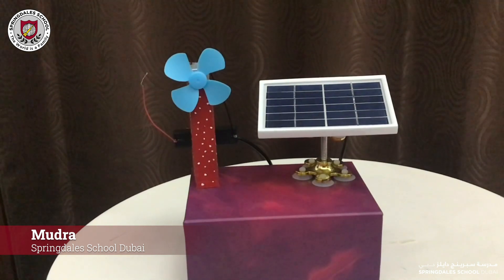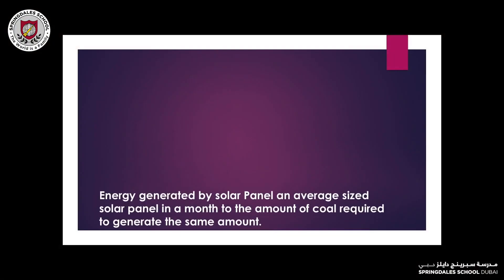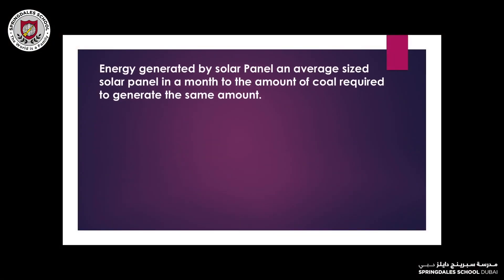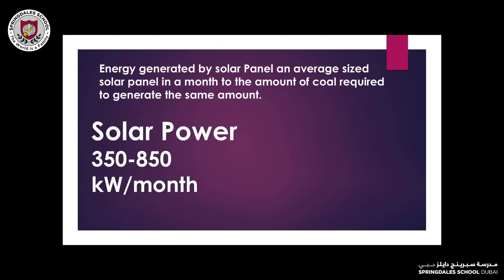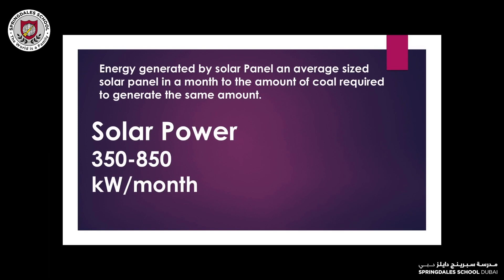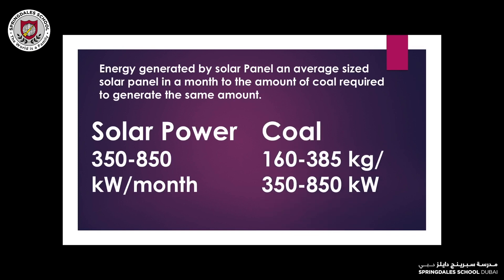Solar Power Wind Turbine STEAM project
Solar Power Wind Turbine STEAM project by Grade 8 SPRINGDALIAN Mudra for Math Week